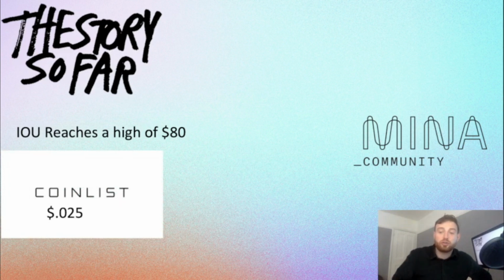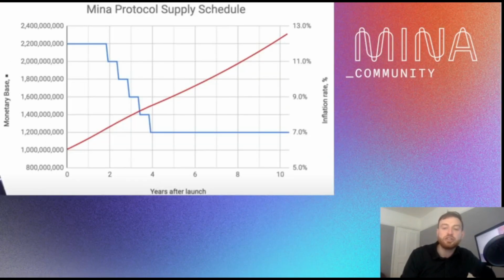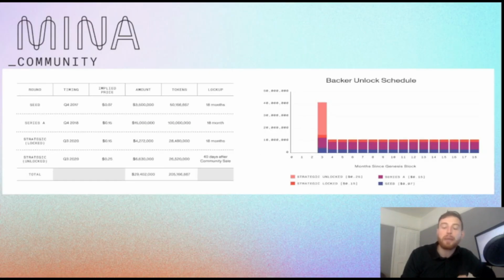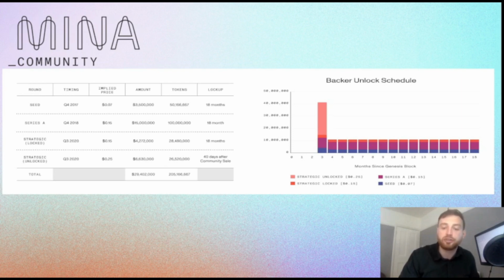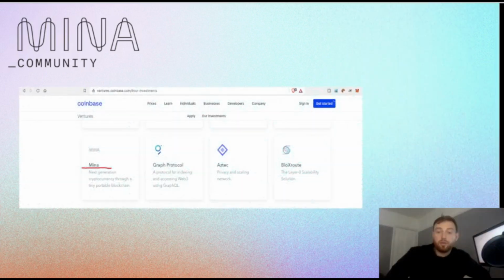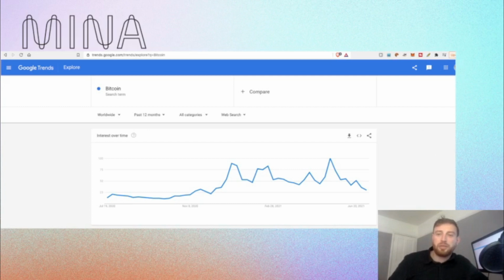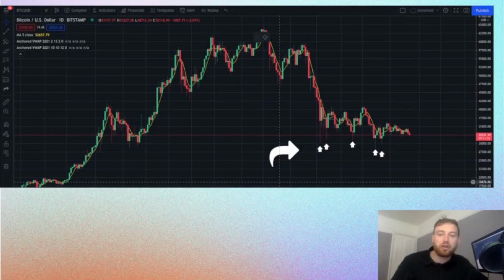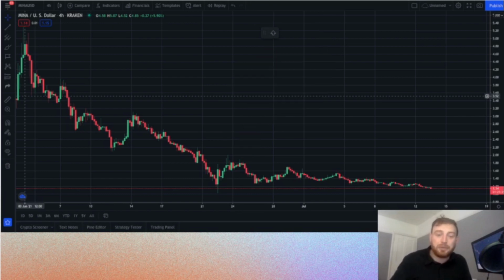Is NOW the Best Time to Buy Mina Protocol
Is now the Best Time to Buy Mina. Here I go through some of the factors which will help you make an informed decision on if now is the right time to buy Mina.

/u/yrsat ELI5 MINA

Nord VPN..
is a service I have been using for years. I think they are one of the best products in space and I use it on my mobile devices too!
Here is an exclusive summer Deal: save big and get 3 months FREE:

Crypto.com
To purchase crypto in the most convient way. The Revolut of Crypto:
$25 for You $25 for Us.

Time Stamps
00:12 What is Mina?
01:08 CryptoChi
01:21 Mina's Story so Far
02:06 Mina's Token release Schedule
04:10 Crypto Market Factors
04:36 Technical Analysis
06:02 Shameless Plug

For chat about what you want to see on the channel and to share ideas:

- ETH address: 0x5d0774f5DEe6cB0f22C893FfB51De069A345fD2c
- BNB address: 0x5d0774f5DEe6cB0f22C893FfB51De069A345fD2c
- BTC address: 3NKp5YmJm2qY2PjBdv3NHrXmbQyNZKnFDV